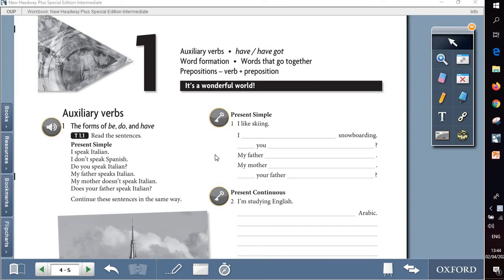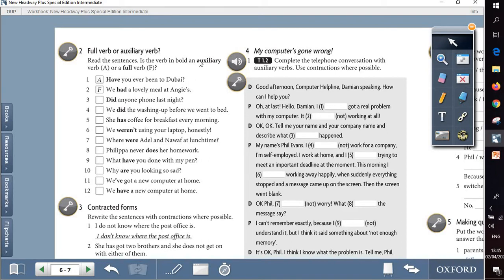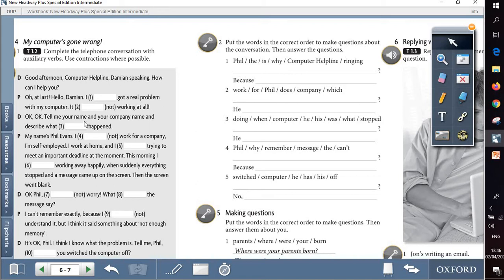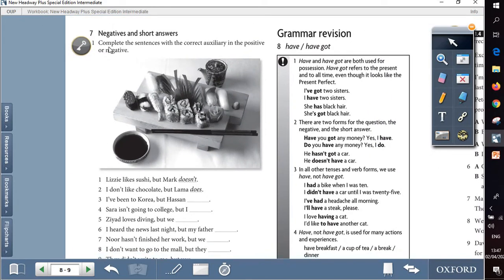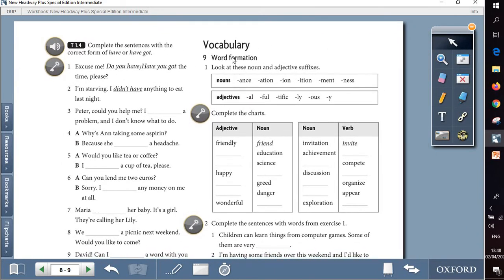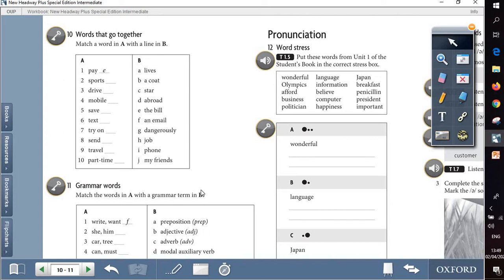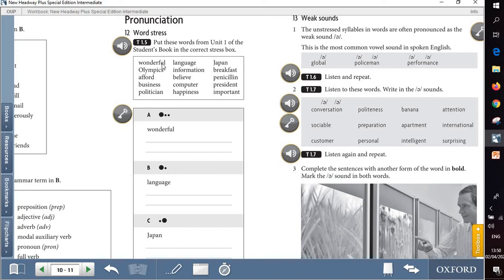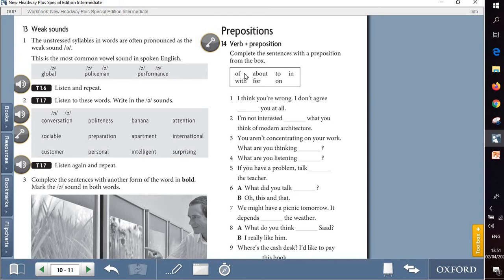INT UNIT 1 Workbook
Workbook Exercises with Answer Key